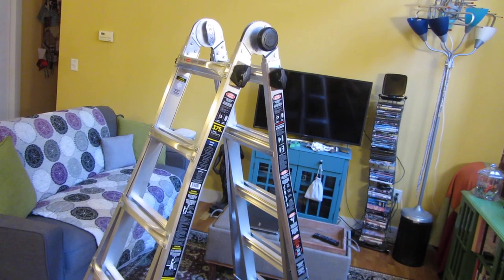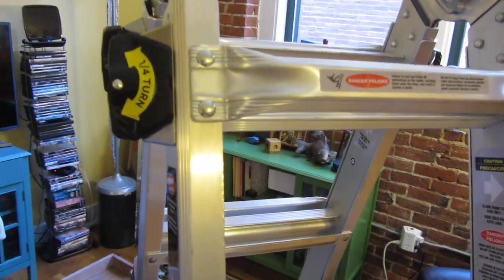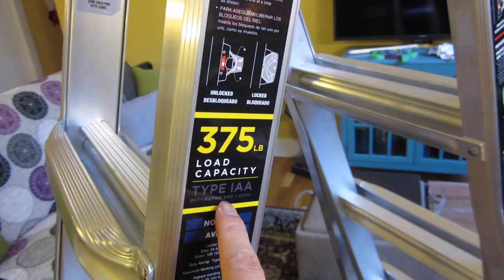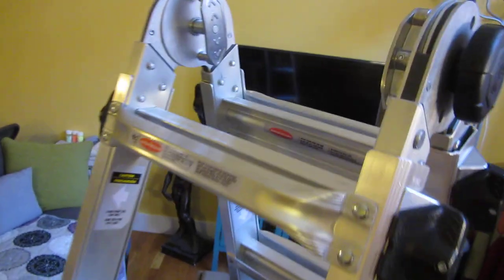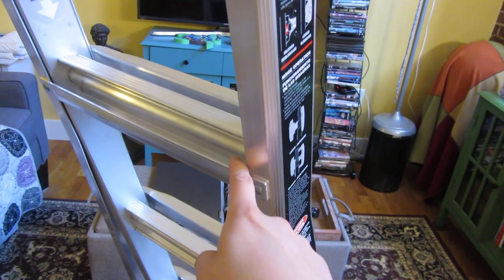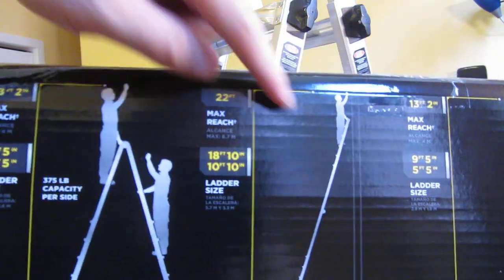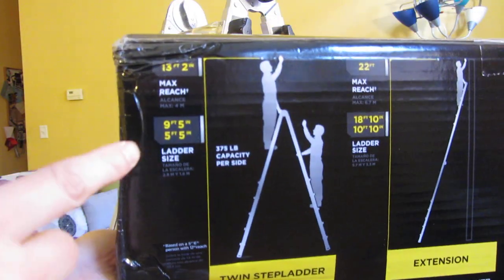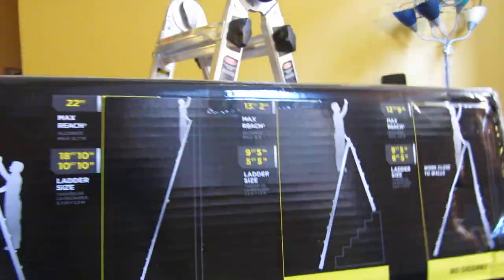Gorilla Ladders | MPX22 | Multi-Position | 22 ft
Gorilla Ladders
22 ft. Reach MPX Aluminum Multi-Position Ladder with 375 lb. Load Capacity Type IAA Duty Rating